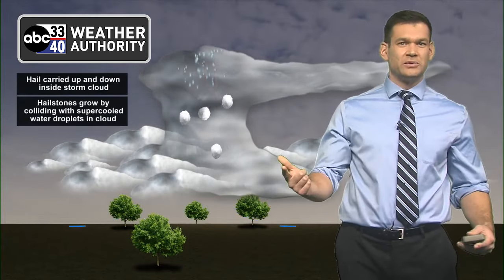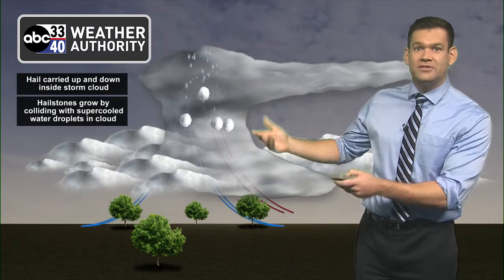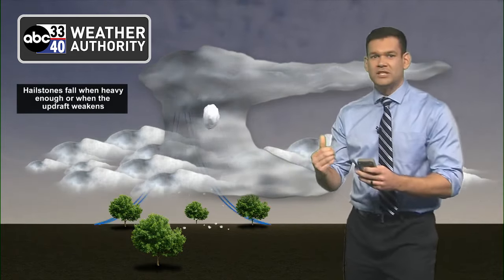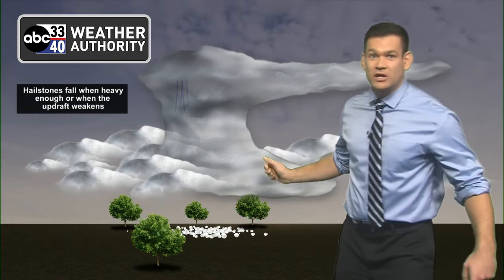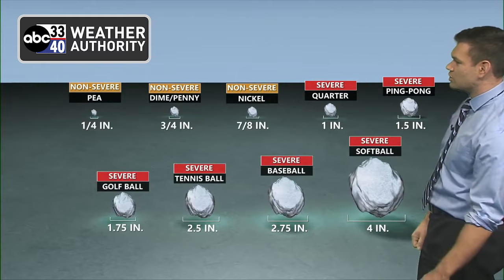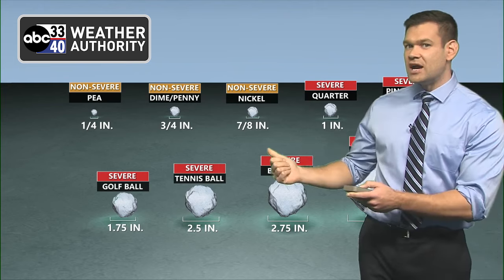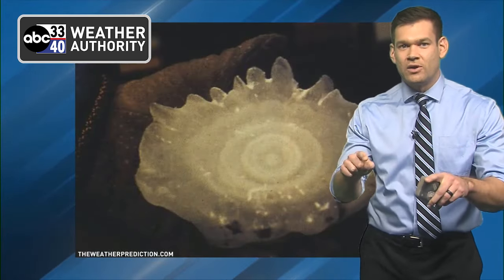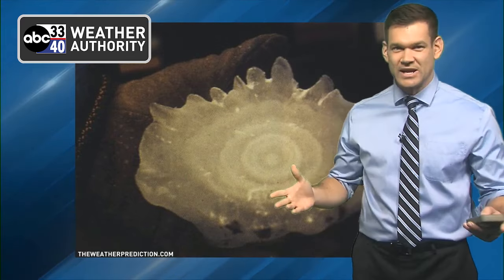What is hail? Find out how hail forms and how it's different from sleet.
Meteorologist Evan Chickvara takes a look at how hail forms.

Sinclair Broadcast Group, Inc, is one of the largest and most diversified television broadcasting companies in the country today. Sinclair owns and operates, programs or provides sales services to 163 television stations in 77 markets, after pending transactions.